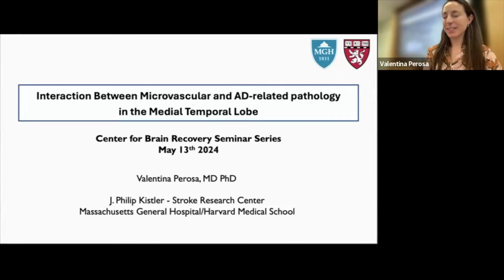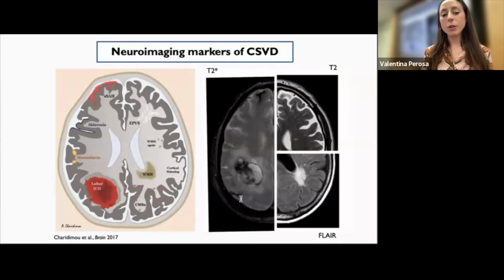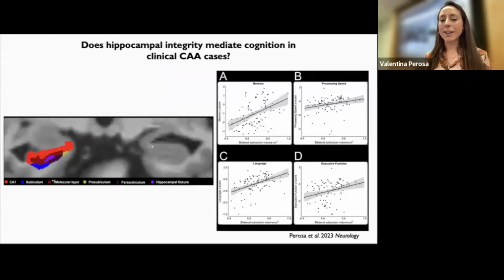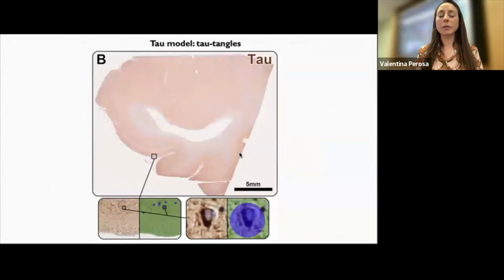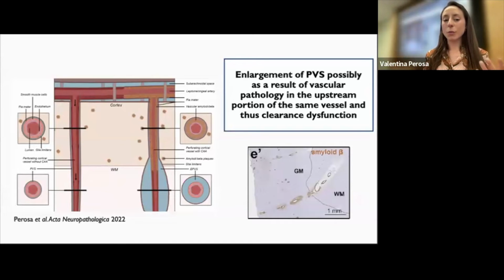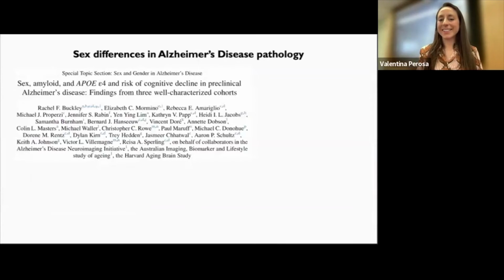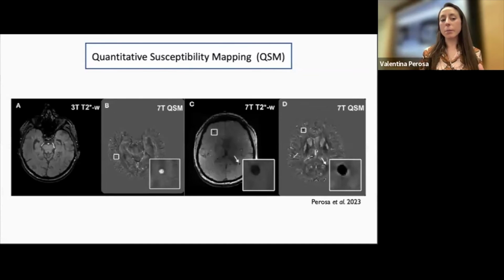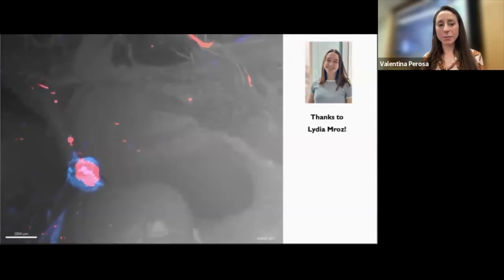CBR Seminar Valentina Perosa 5/13/24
Center for Brain Recovery Seminar Series Talk Featuring Valentina Perosa 5/13/24

Title: Interaction Between Microvascular and AD-related pathology in the Medial Temporal Lobe